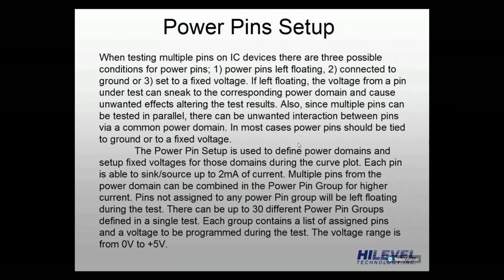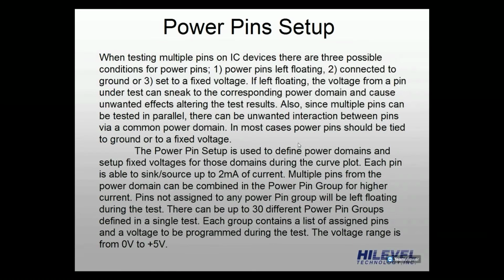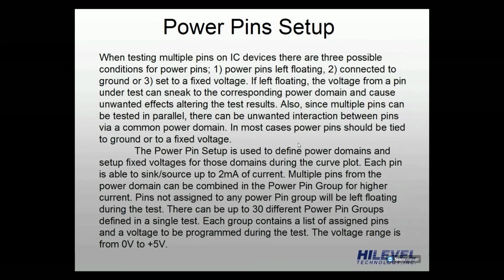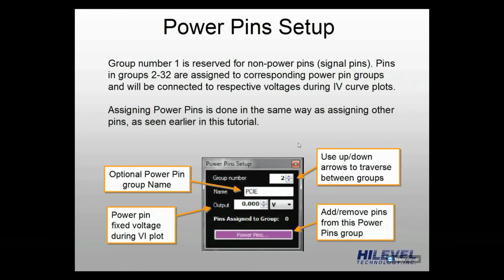CurveMaster #9: Power Pins Setup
Advanced Functions: Power Pins Setup panel to assign and group power pins. Learn why it's important not to leave them floating.